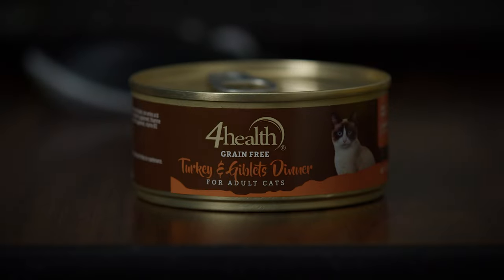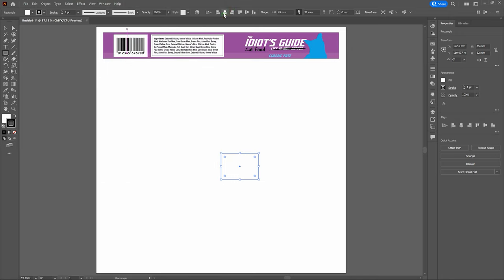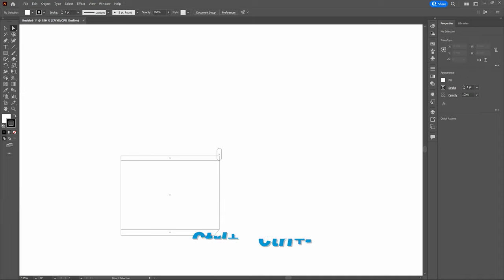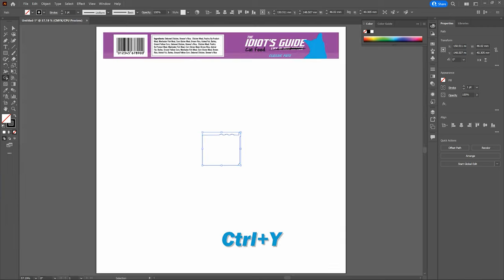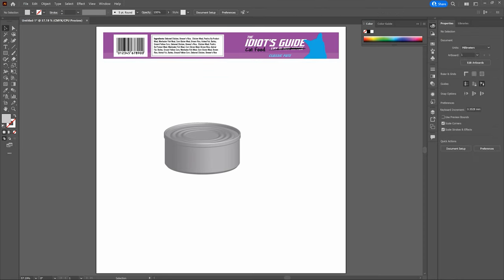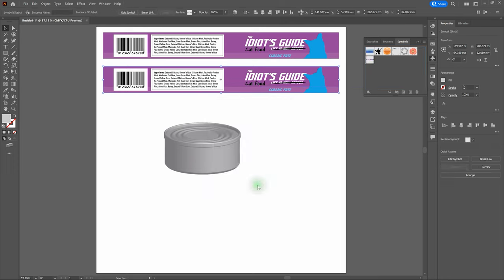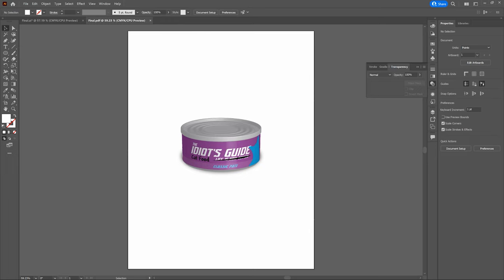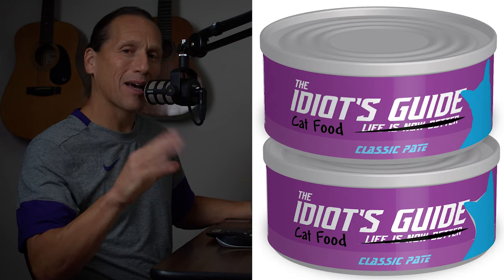Make a 3D Can and Wrap-Around Label | Adobe Illustrator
We're going to learn how to build a complex can - cat food, if you must know - and create a wrap-around label. We're going to cover all of the steps. That includes sizing up the can and label space, mathematically figuring out the label size, building the can, and building and adding a perfectly-sized label to the 3D shape. Additionally, we'll cover shading and lighting the shape, rasterizing art for best results, and exporting your art for sharing.

Introduction 00:00
Document Set-Up 01:00
Lesson - Sizing and Building Your Shape for 3D 02:26
Lesson - 3D Can from Created Shape 10:32
Lesson - Sizing Your Label 11:05
Lesson - Adding Your Label to 3D Can 12:58
Lesson - Shading Your 3D Label 16:11
Lesson - Adding a Drop Shadow 18:50
Lesson - Exporting Your File 20:25
Why Rasterize Your Art? 22:16
Conclusion 22:44